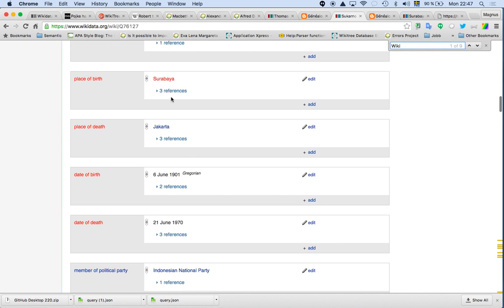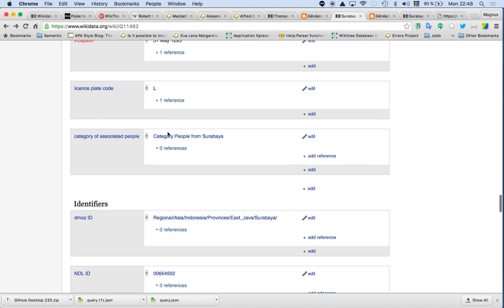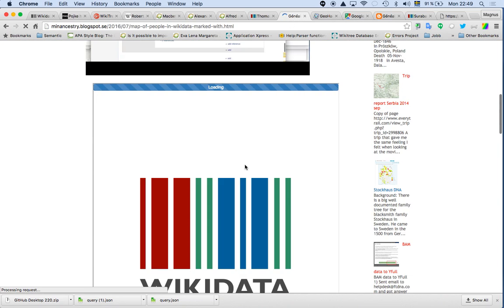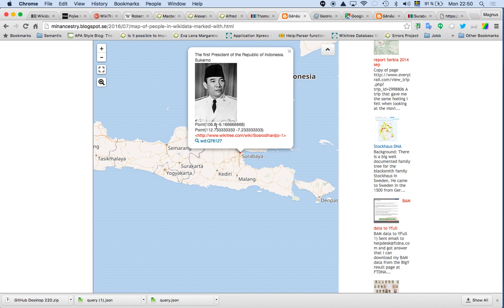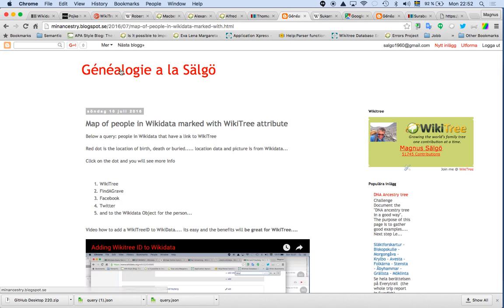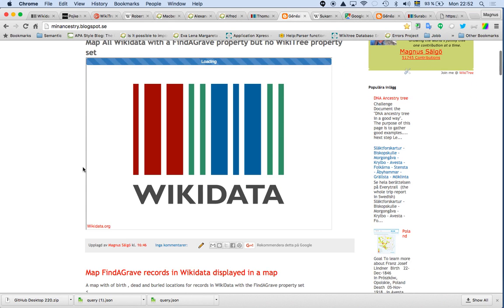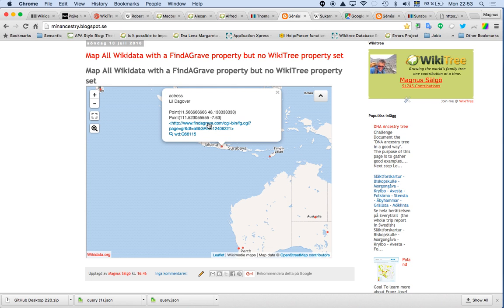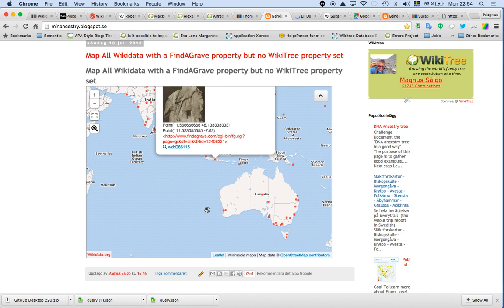Wikitree locations vs Wikidata